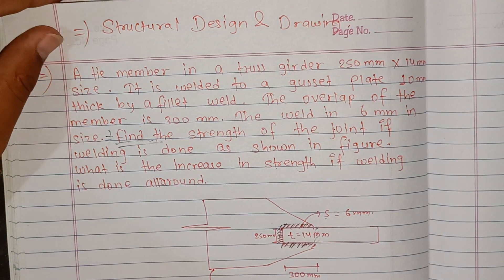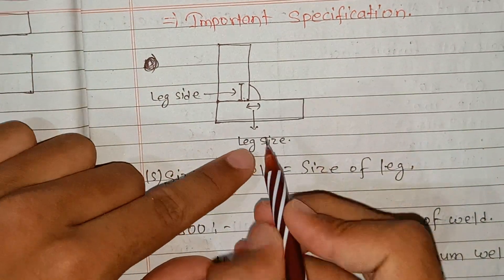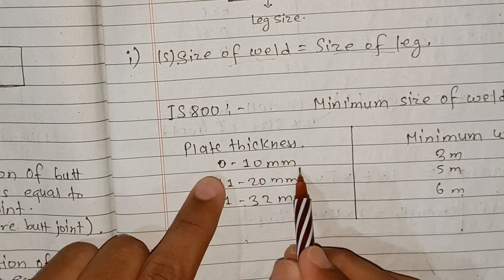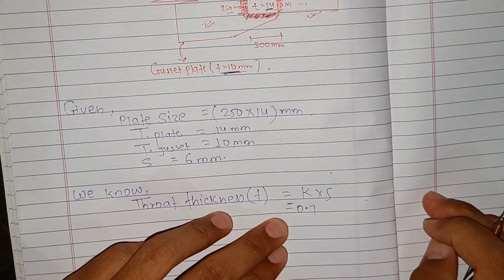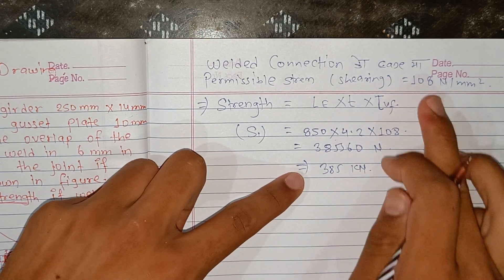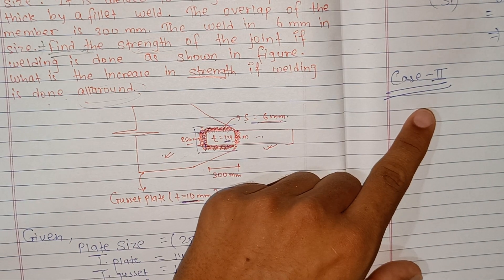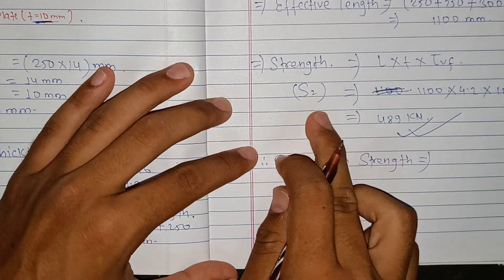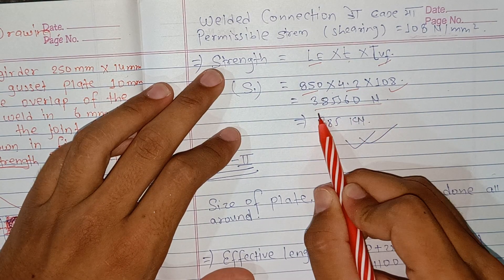STRUCTURAL DESIGN AND DRAWING NUMERICAL 5TH SEMESTER